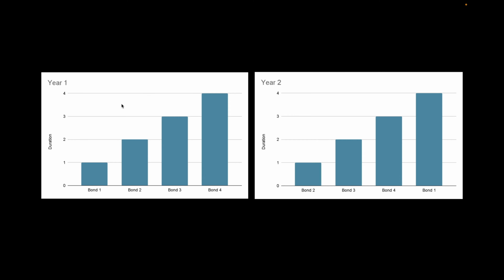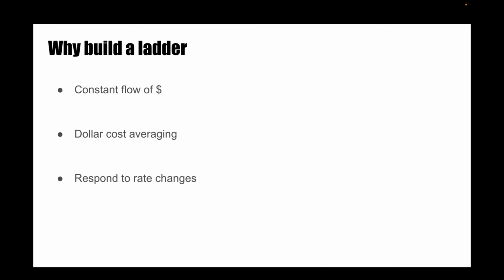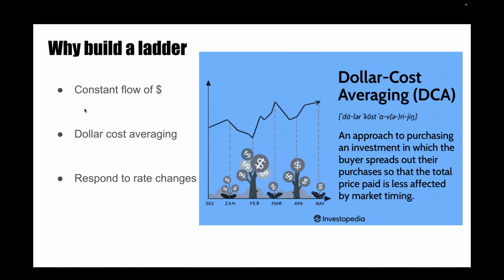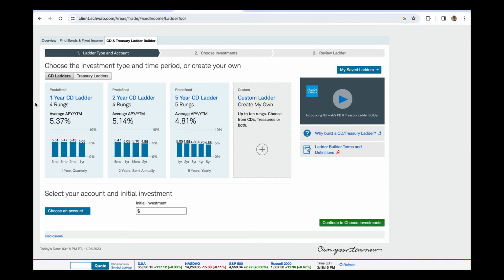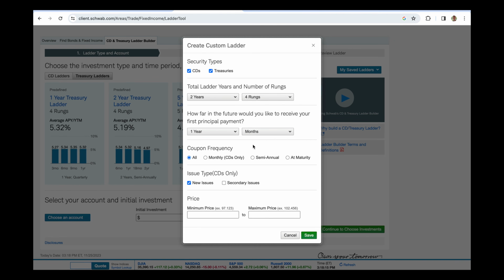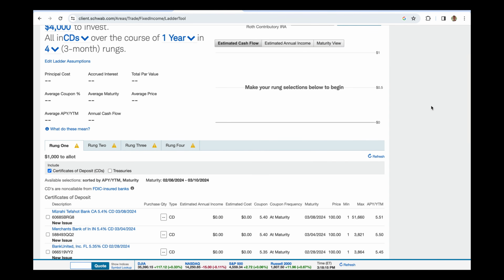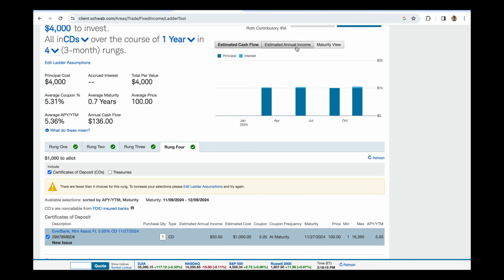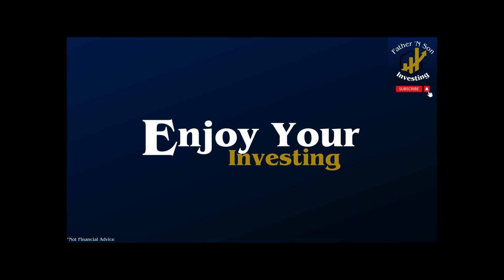How To Automatically Setup A T-bill or CD Ladder! What is A Treasury Ladder?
Treasury Ladders and how to create them automatically. Also CD Ladder Automatically